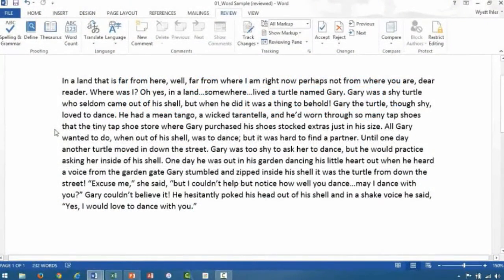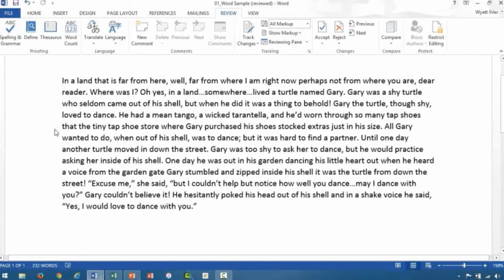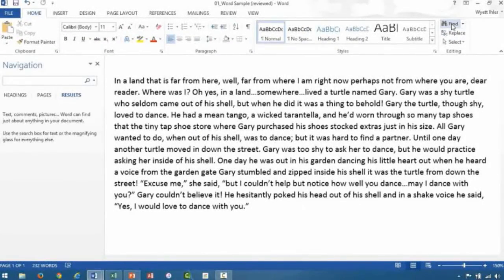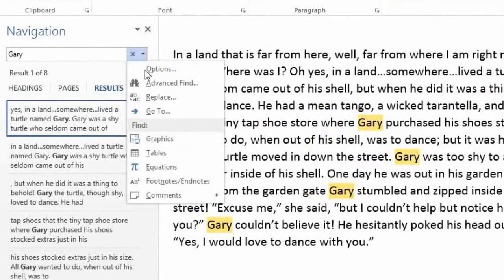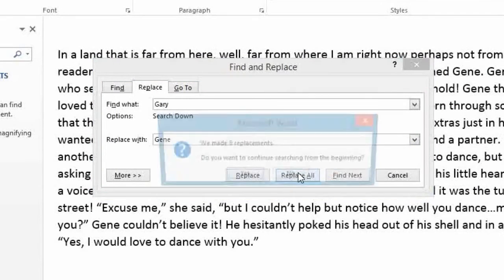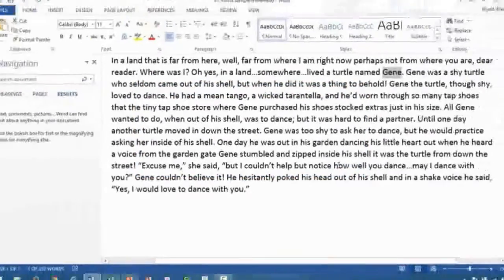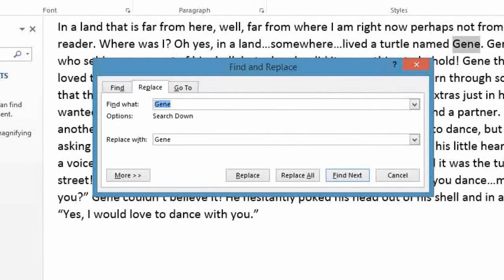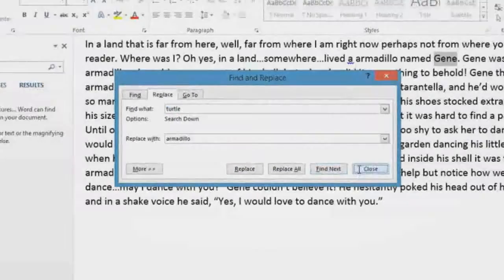Find and Replace - IC3 GS5 Key Applications tutorial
In this clip from LearnKey's IC3 GS5 Key Applications course, expert Wyett Ihler demonstrates how to use the Find and Replace feature in Microsoft Word.